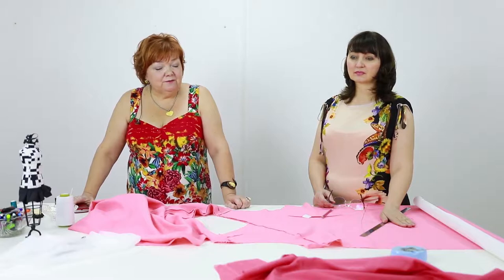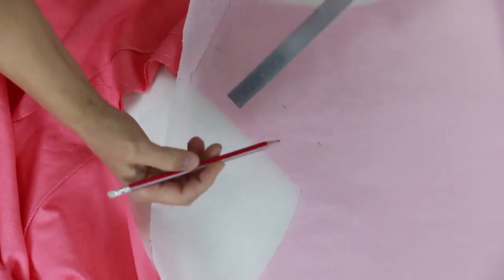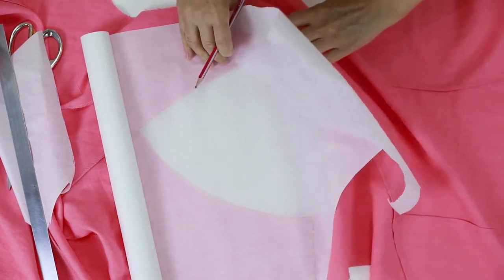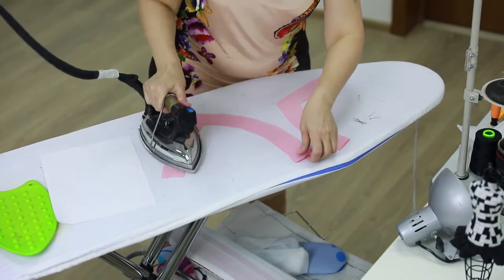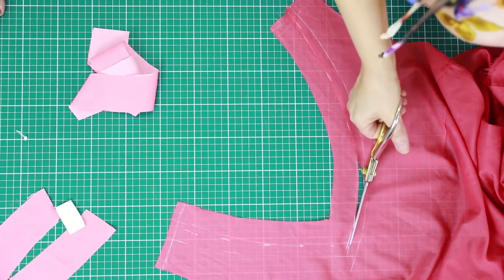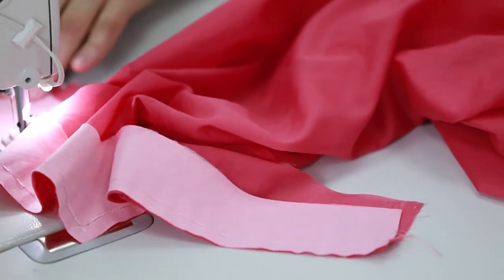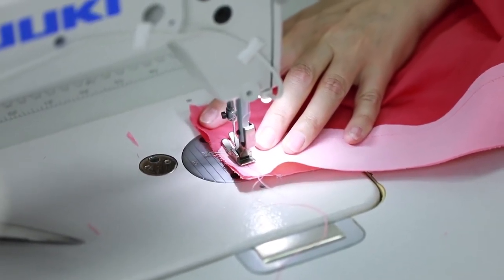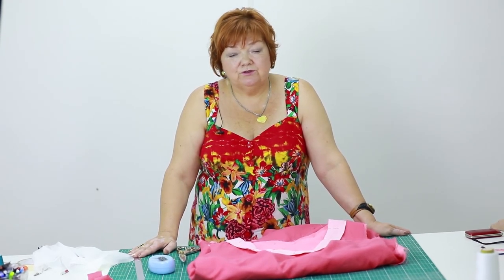DIY: How to make an asymmetric linen dress. How to make a welt – sewing tutorial.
We continue working with the complicated asymmetric dress.
Today we’ll show you how to edge a neckline with welts.
We’ll show you how to cut welts, how to attach them to neckline and lining.
The width of the welt will be 5cm.
I think that we’ll try to show you the whole process – how to draw, cut, double and stitch welts.
Do not forget to sign each welt – front/back, right/wrong sides.
Svetlana is helping me today.
Due to the fact that the neckline is asymmetric we could make welts only after stitching and adjusting shoulder seams.
For the welts to be of the correct form, you need to iron them accurately.
It’s very important to know how to iron items accurately and gently. Do not forget to cut the extra pieces of fabric adhesive after ironing.
It’s very important to know how to attach welts.
Next we’ll show you how the neckline looks like now and how to attach it to the dress itself.
They should be pinned face-to-face.
Next we need to tack and stitch the neckline, remove tacking and iron the seam. We’ll do it off the camera. I think that you’ll manage to do it.
Do not be afraid of complicated designs and asymmetric items.
We are Paukshte Irina and Svetlana.